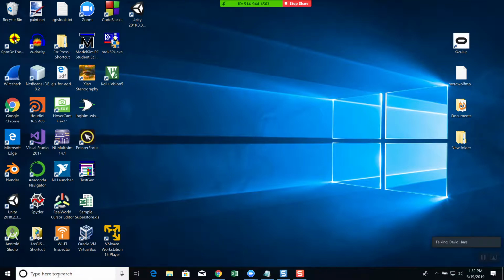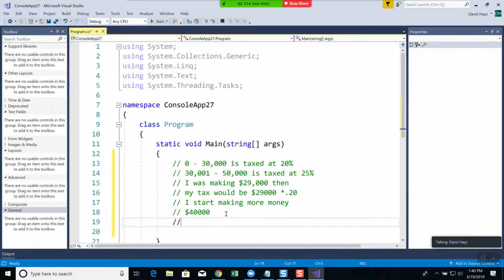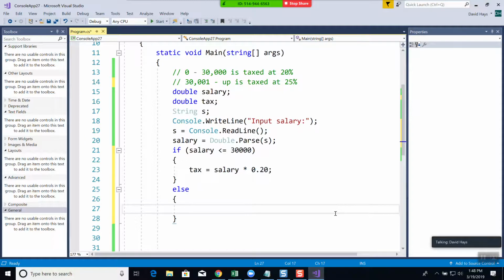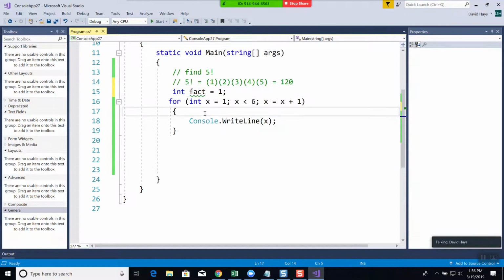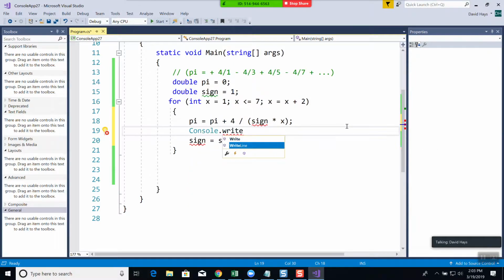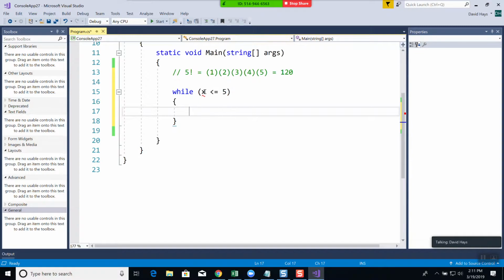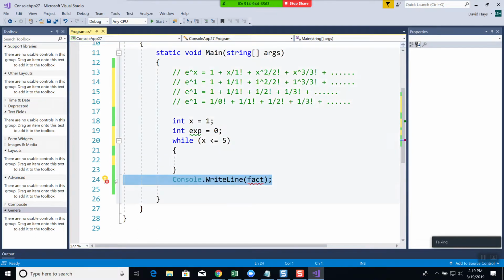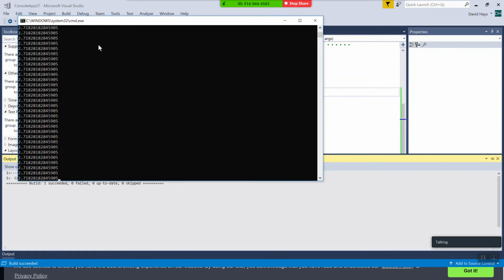Virtual Reality Programming - Class Session - 3/19/2019